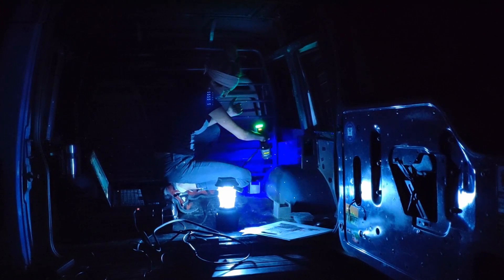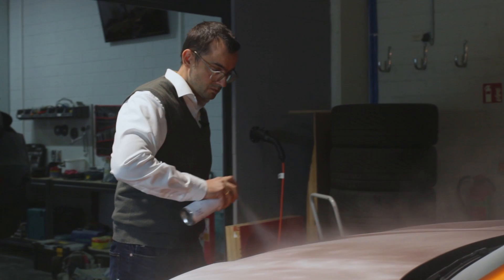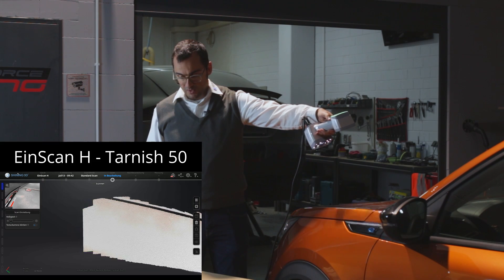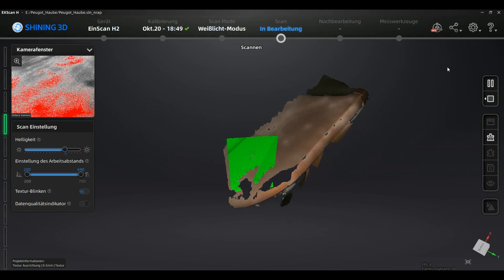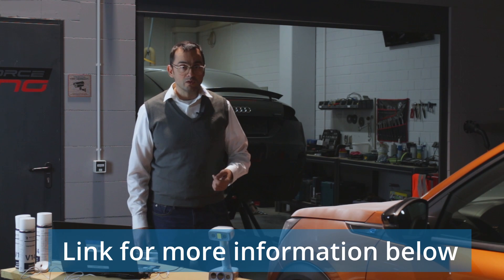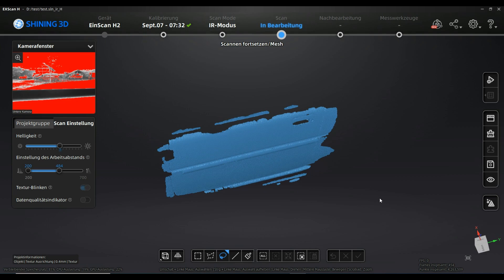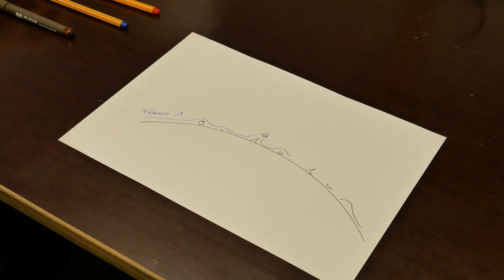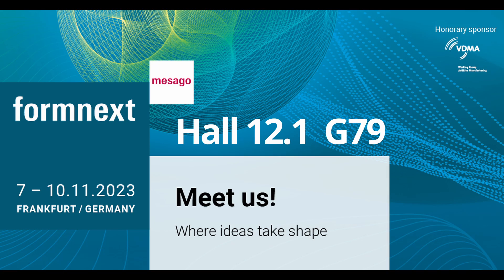3D Scan without markers car scans with hand scanners Vol. 3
This video is about the setup preparation to scan without markers or minimize the amount of work that markers cause during the workflow. It's not only valid for car scans! The REFLECON TopoTrack is a start a new generation of scanning spray.